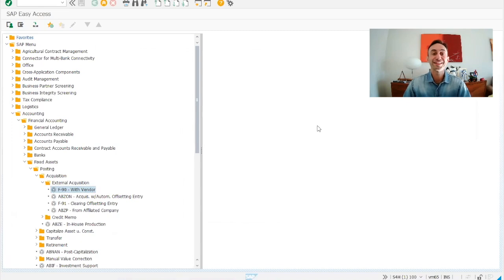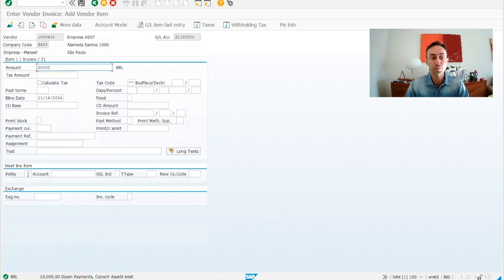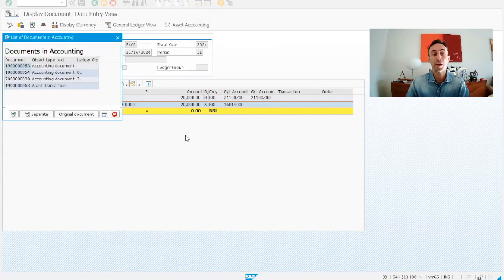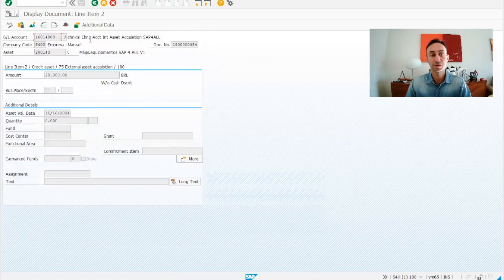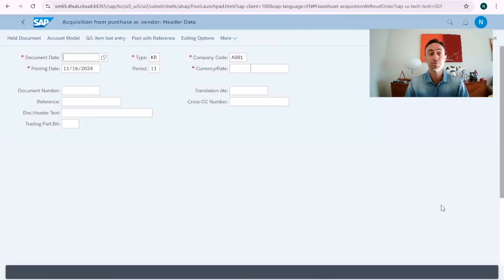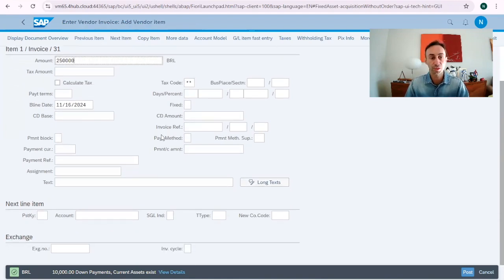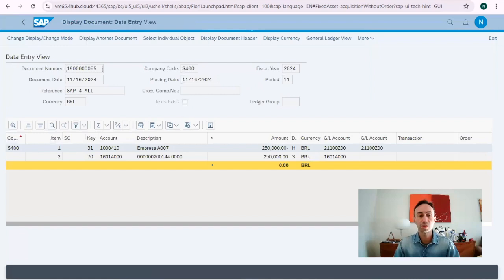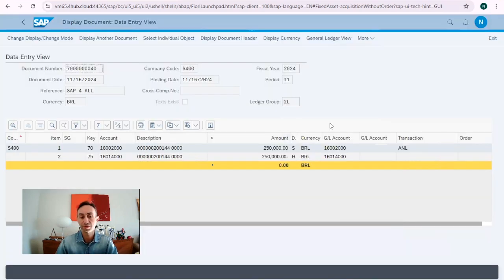How to Post an Asset Acquisition with a Vendor using the FIORI App & T- code F-90: SAP S/4 HANA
In this video I show you everything you need to know to Post an Asset Acquisition with a Vendor using the FIORI App & T- code F-90 in SAP S/4 HANA. Hope you like it, cheers!